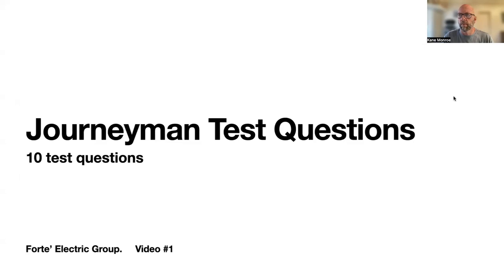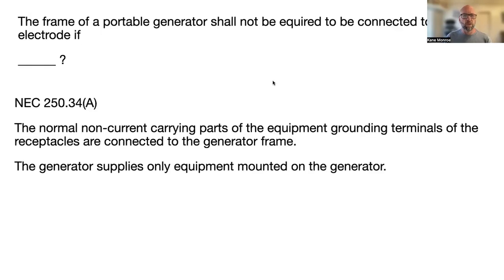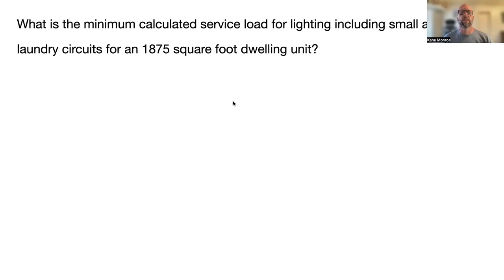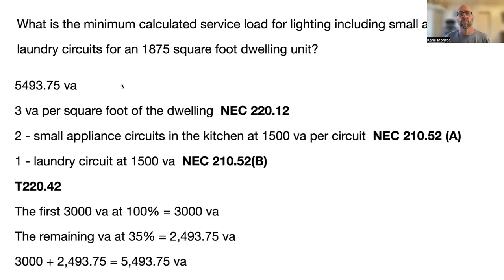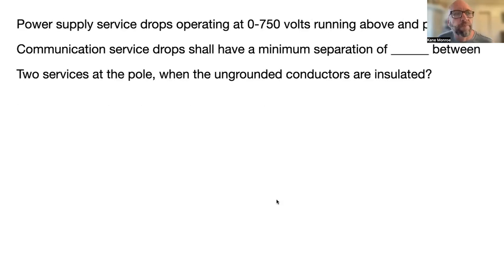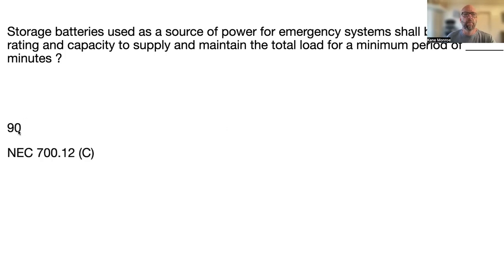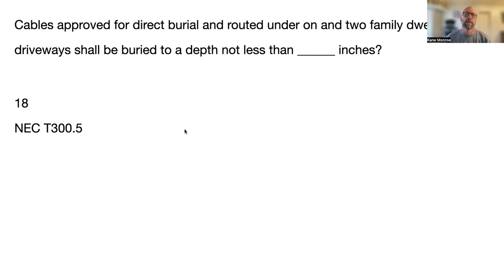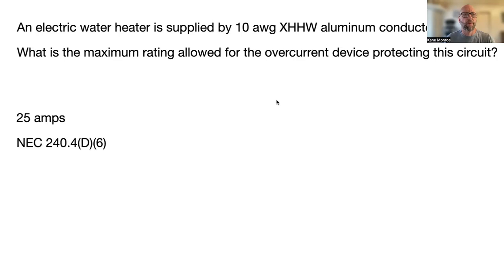Journeyman Test Prep Questions Video #1